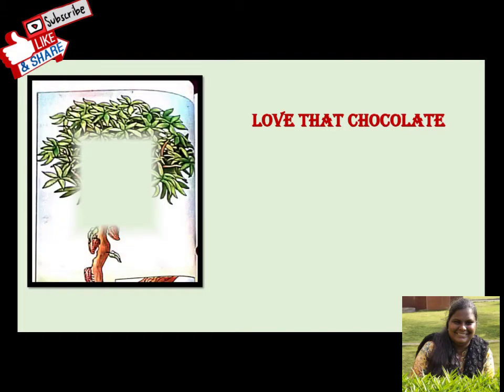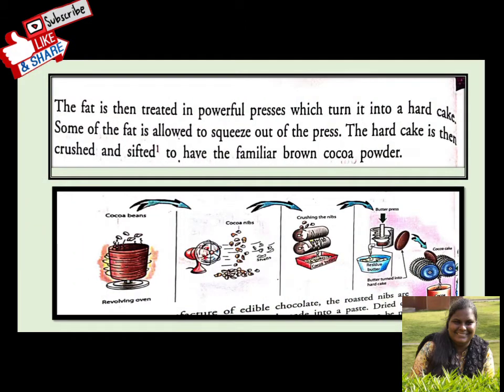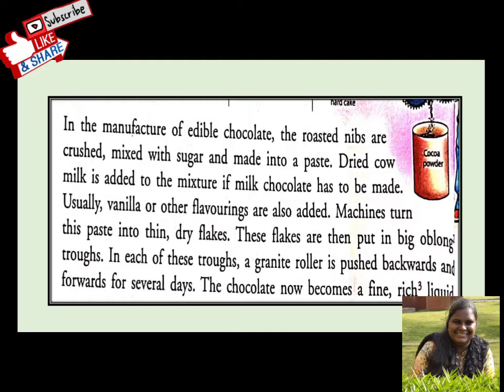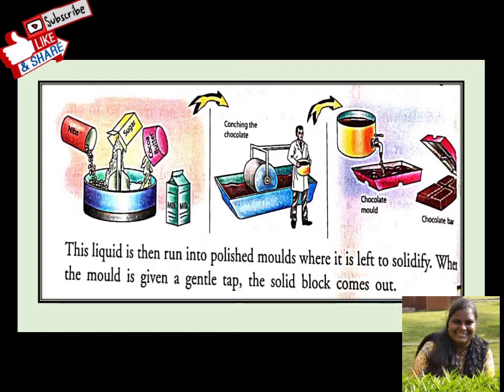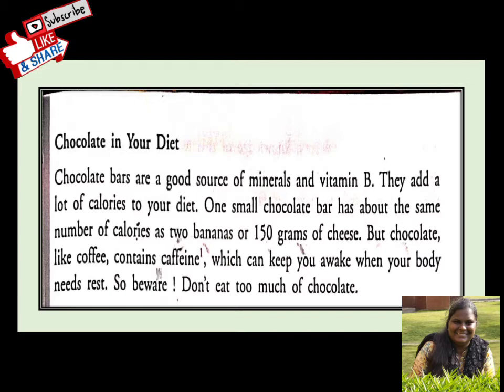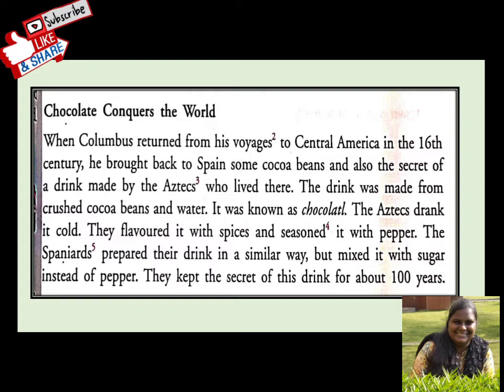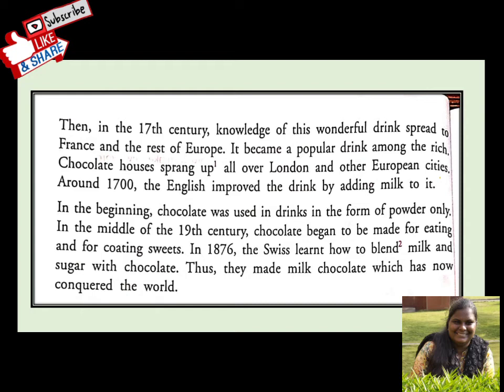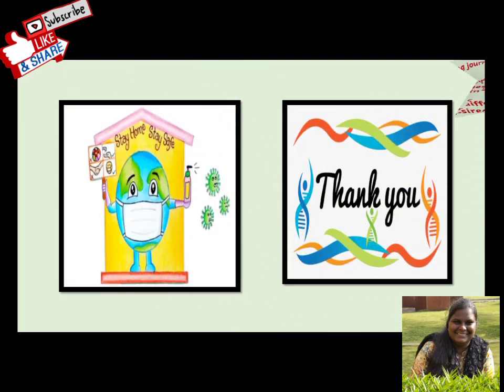CBSE BOARD Grade - 5 Subject - English Topic - Love that Chocolate (Part 2)